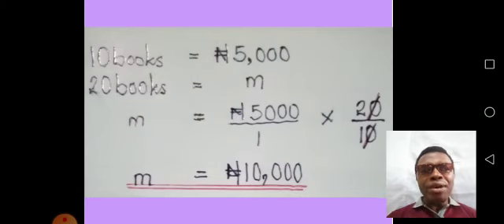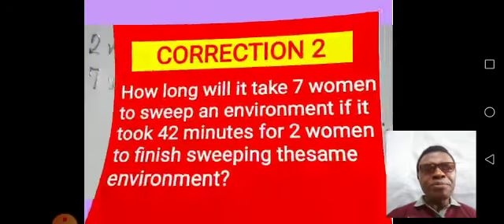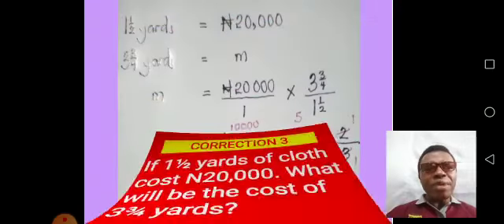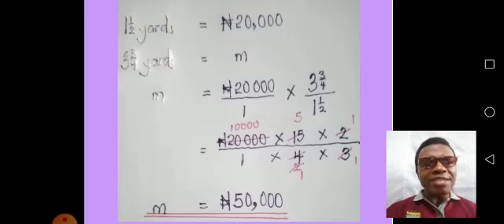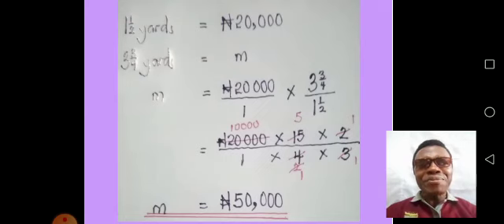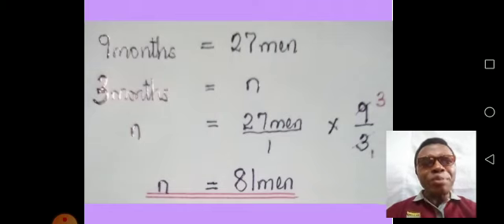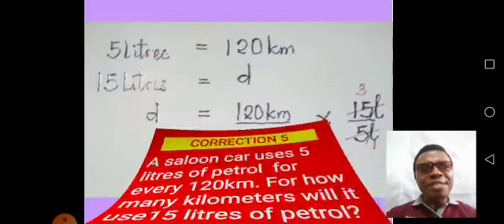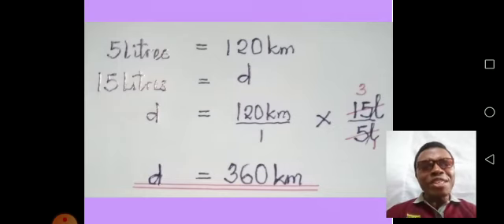DIRECT PROPORTION (Exam Revision)